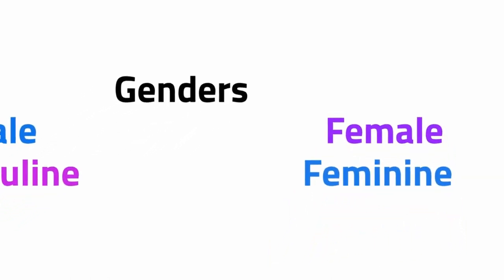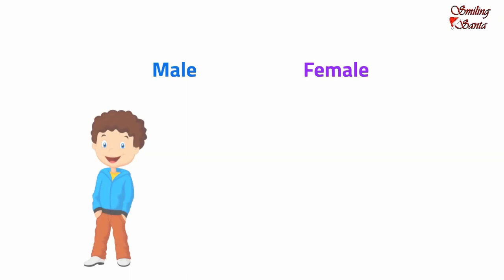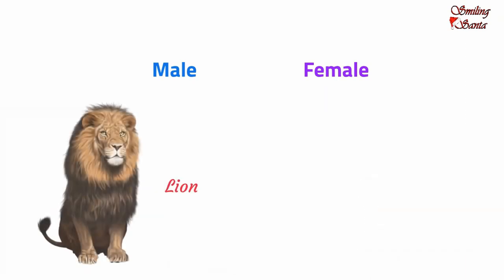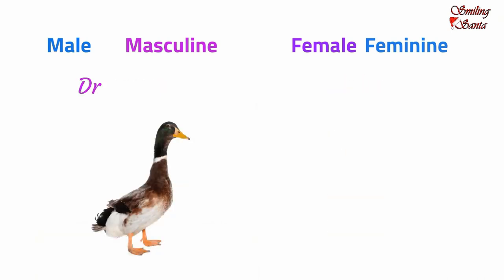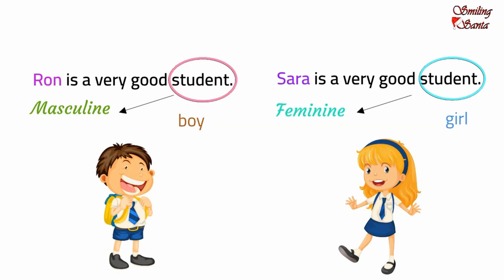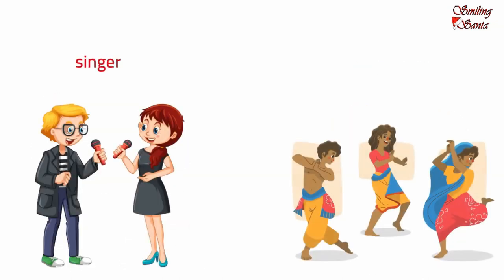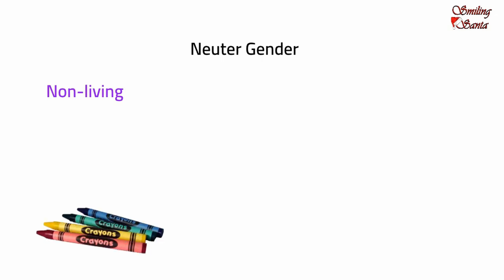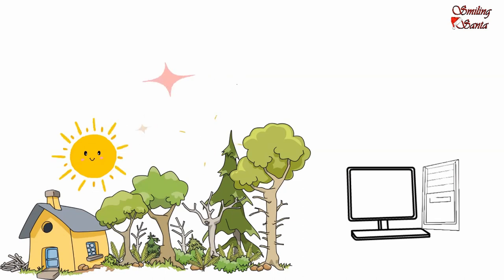Learn Gender in English with picture | Gender Nouns Masculine Feminine Common Neuter | Smiling Santa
This video tells about Masculine, Feminine, Common and Neuter gender and their difference.

How to identify the genders?

Before watching this video please check our previous video on Genders. So that you get the complete understanding of it.

Smiling Santa is a dream project by Koyel and Amitrasudan with over 58k views. This is Kids learning channel where you can get fun learning videos on English grammar, Maths, EVS, Kindergarten for Kids aged 3 to 9 years.

You can also watch our educational videos specially designed for kids.

Links of other most loved videos.

Happy Smiling..
Ho Ho Ho.